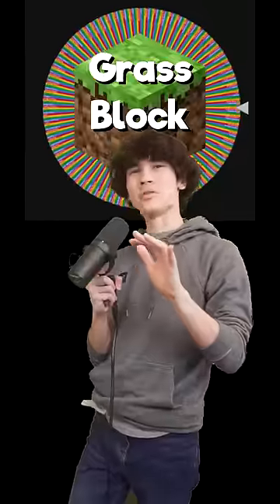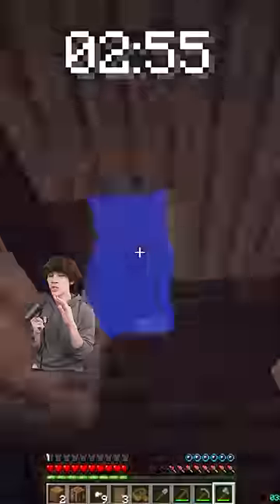I Speedran Getting a Grass Block 🌱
I did a stream where I spun a wheel with every block and item in Minecraft on it and whatever it landed on I would speedrun getting it in the first world that I spawn into. This video goes over my journey and I mean the journey to getting a Grass Block in Minecraft 1.19.